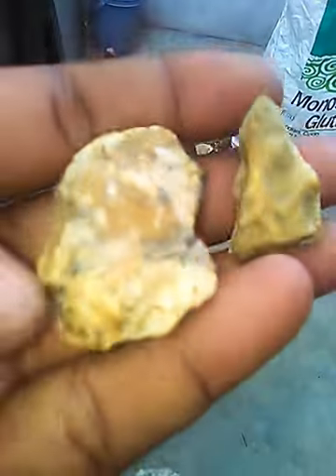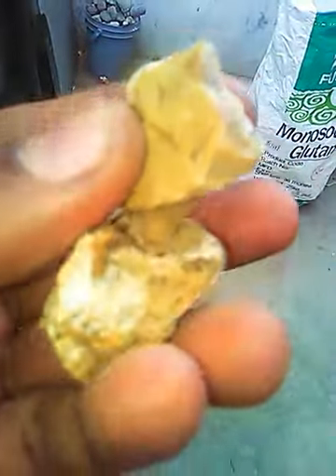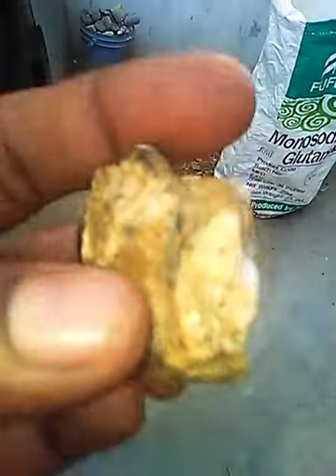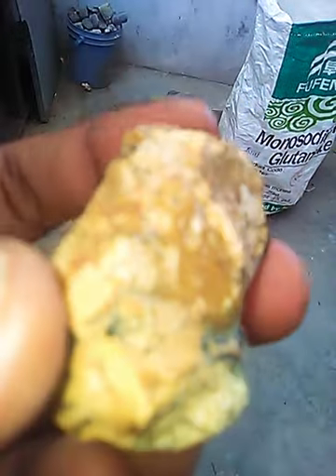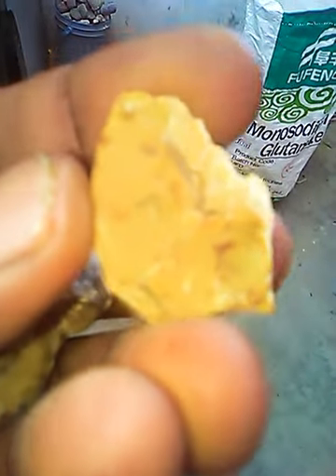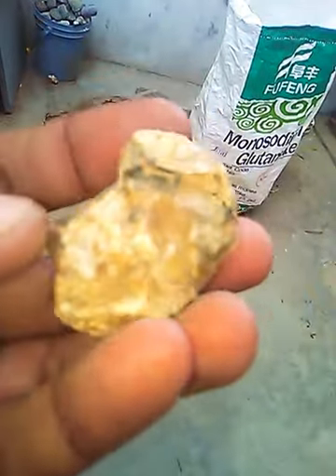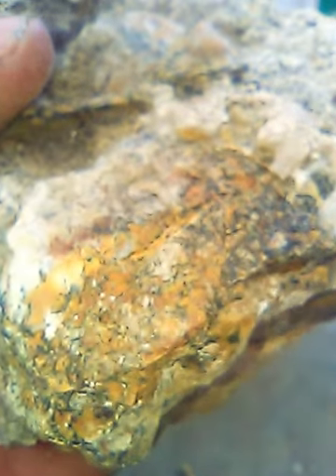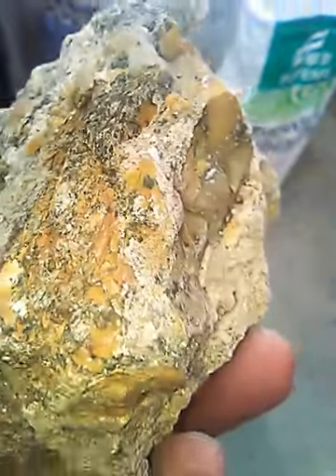Opal new type from India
This opal is from India , it is seen like american organ opal like opal , if you need to buy this opal contact ,